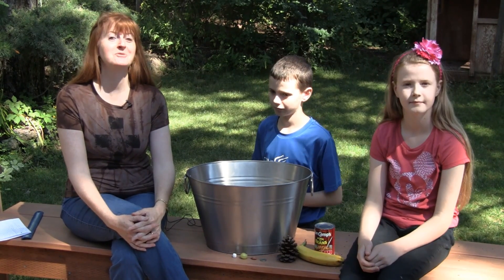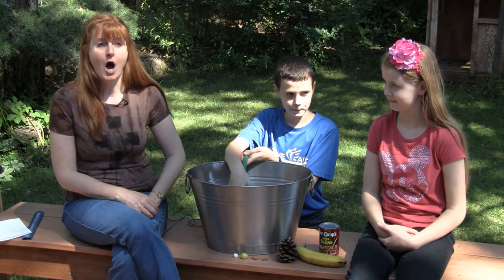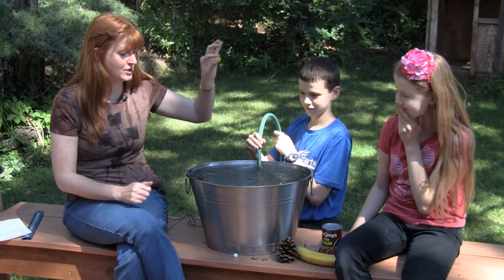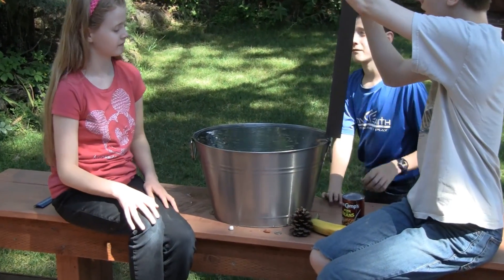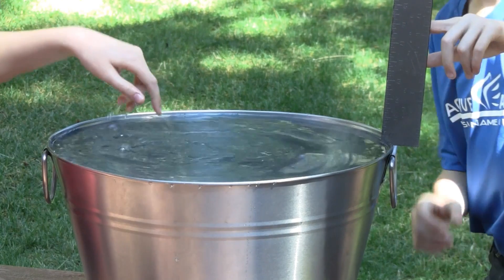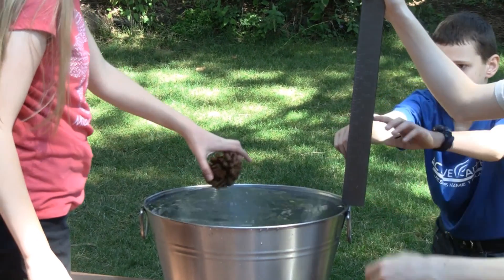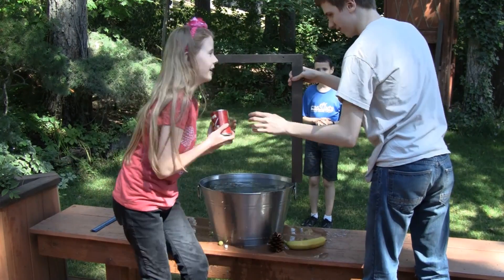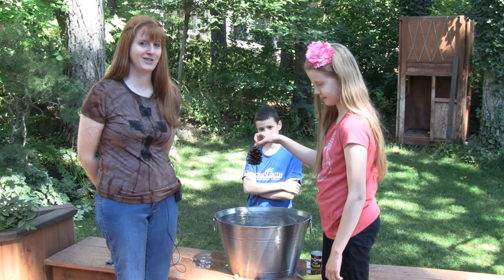Turning Potential into Kinetic Energy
In today's experiment, we will be turning potential into kinetic energy as we hold various objects above a bucket of water and release them to see how far they splash. Sounds fun, doesn't it? Fun hands-on science workshop